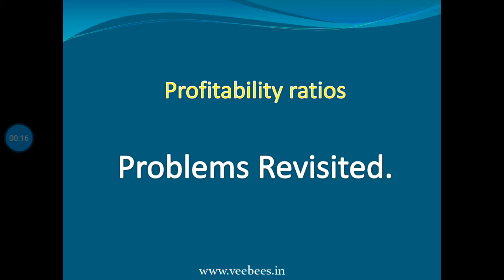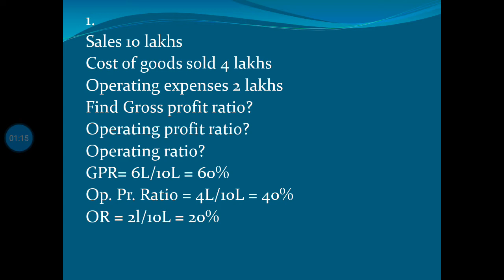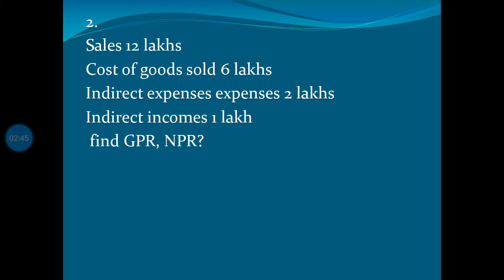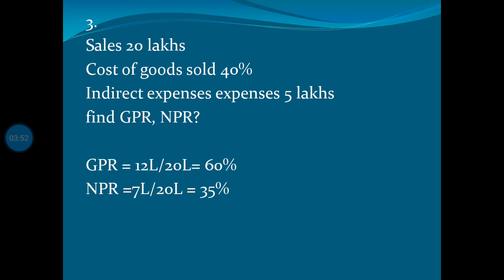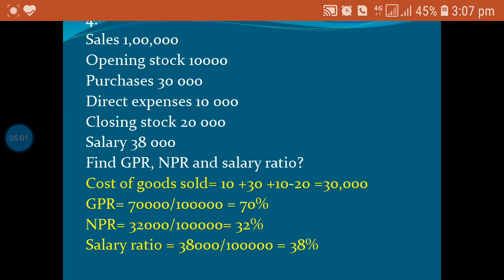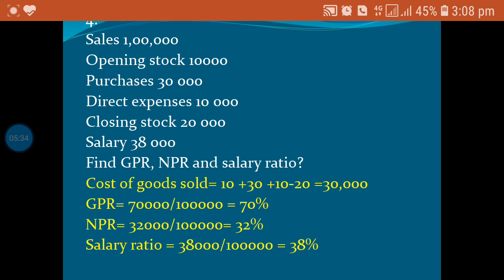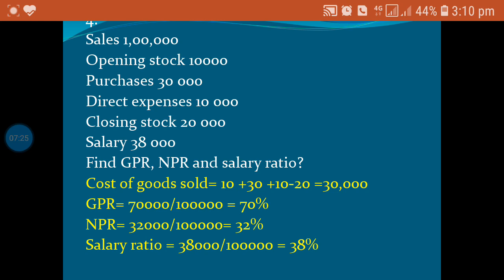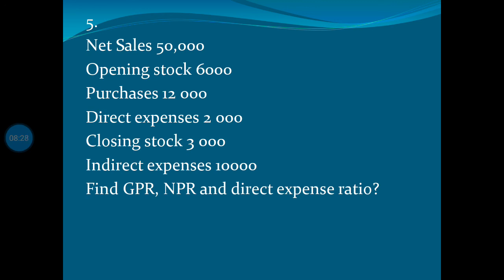Ratios revisited 3